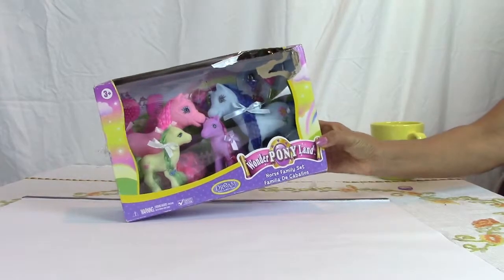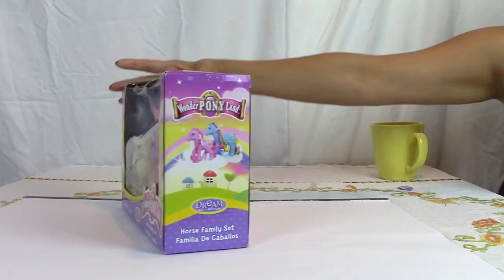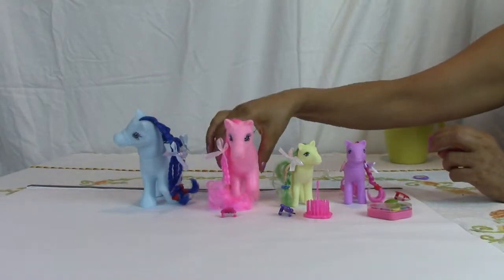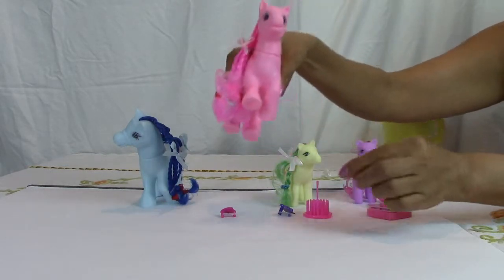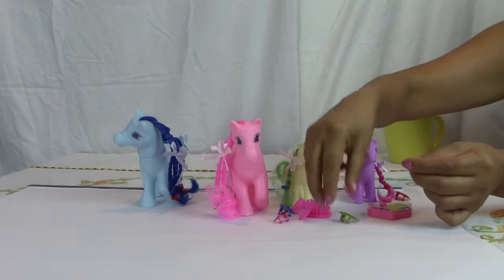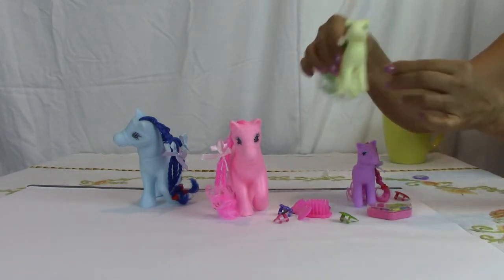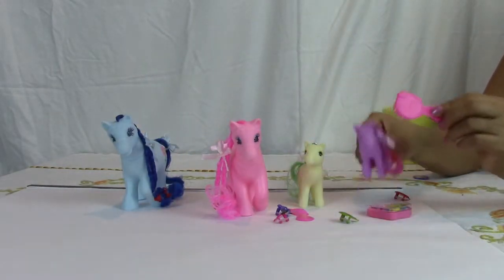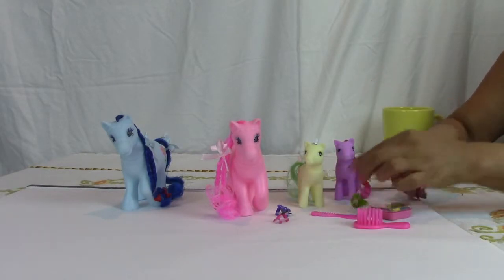My Little Ponies Wonderland Pony Family Set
Romp around with this beautiful Wonderland pony family collection from Gigo Toy's Dream Collection line.

This colorful toy set has four beautifully colored ponies - a mamma and pappa pony and two children ponies. They all have beautiful manes that can be combed and decorated with the included comb, brush and hair accessories.